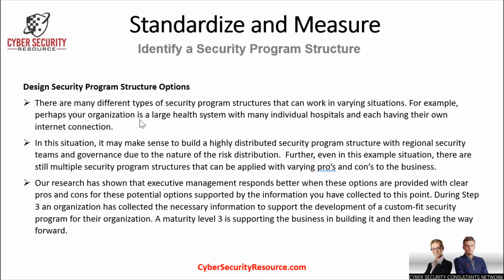How to Standardize and Measure Your Cyber Security Consulting Projects - Cyber Security Resource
Within Standardize and Measure, a consultant works with organizations to first define benchmarks and standards for their technologies, processes and people. Once defined, the team then works to build a mechanism to measure the environment against these standards.

Learn the Proven Path to Building a Successful Career in Cyber Security and Performing Like the Top Cyber Security Consultants.

Streamline Your IT Security Projects with a Database of Resources and Proven Methodology for Managing IT Security Projects in Any Organization.

Approach
The cyber security consultant works with the client's team to implement the following approach for this initiative.

This approach will have the following work element:
Work Element #2: Review Existing Program Management Process and Provide Recommendations

Allow me to be your cyber security resource, and guide you toward meeting your security objectives, where you can shine under the pressure.

Align your success with proven industry strategies that have an established track record for establishing leading security practices.